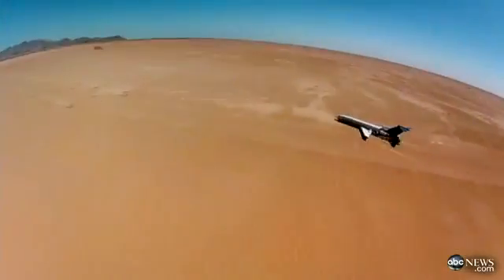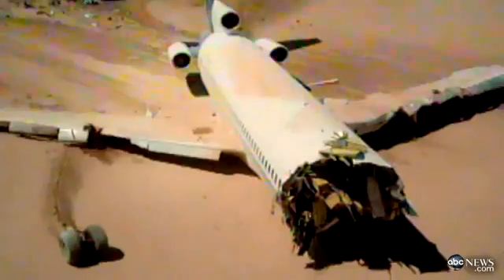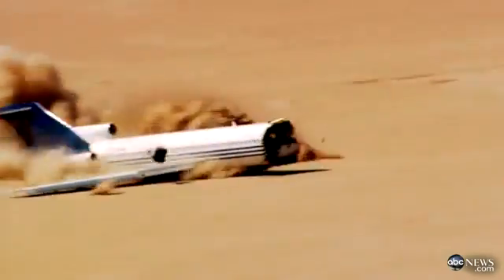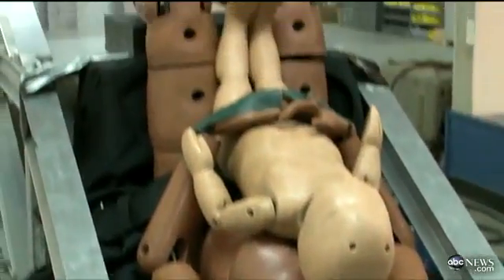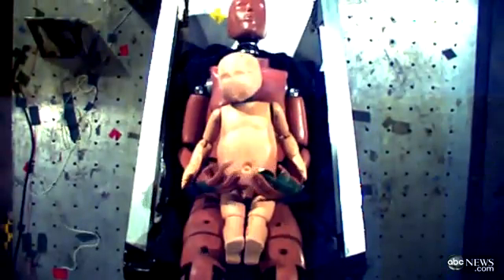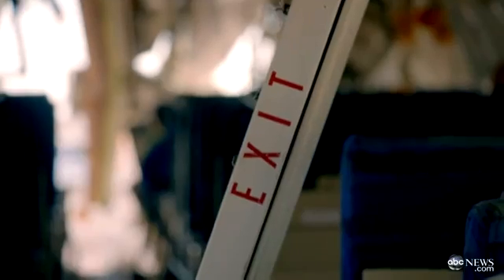ماذا يحصل عند إصطدام طائرة بالأرض www noon network net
50 مليون دولار ثمن الطائرة - بالإضافة إلى مجسمات آلية للإنسان فقط لدراسة مدى تاثره عند الإصطدام بالأرض - كم هو الإنسان ذا قيمة لديهم.